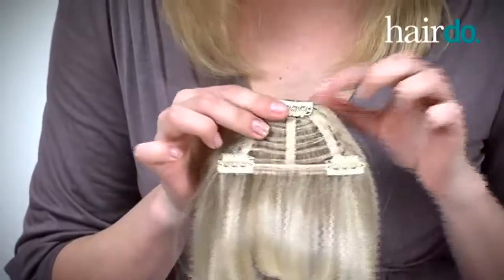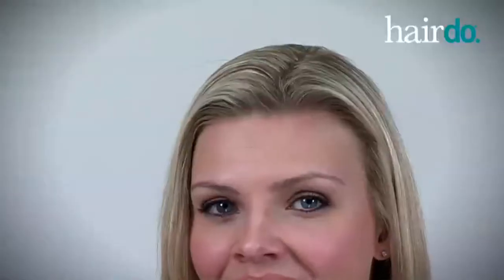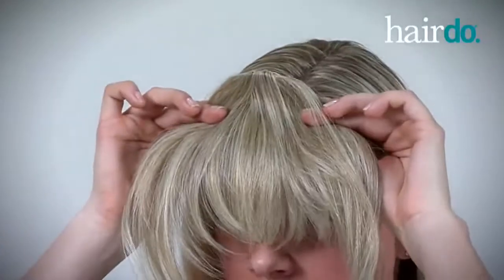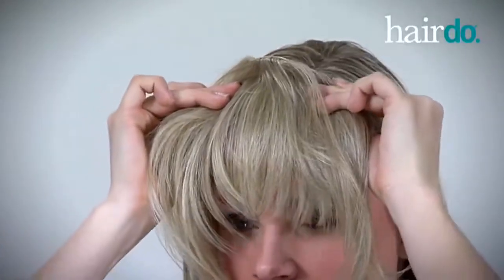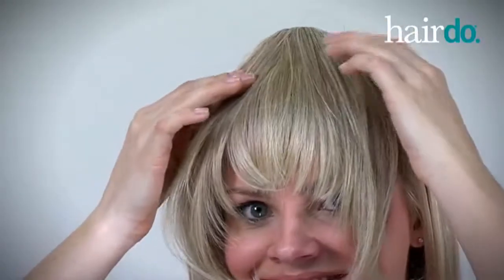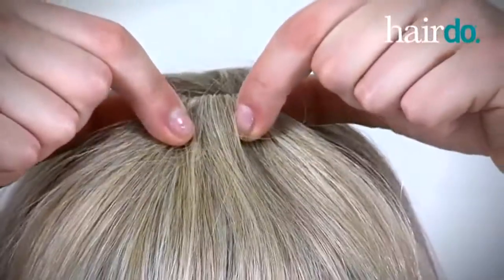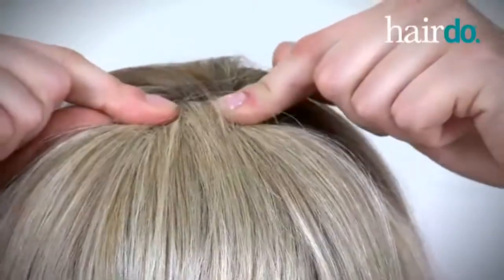How to apply HAIRDO Piece Clip-In Bang - STYLE21.COM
HAIRDO Synthetic Hair Piece Clip-In Bang

Synthetic Clip In Bang
Length: Top 5" / Sides 9.5"
Clip in bangs by hairdo.® are the perfect way to add bangs to your hairstyle without permanently cutting your hair. Permanent bangs can be a big commitment; you might be stuck with a style you don't like and growing them out can take months, even years. Clip in bangs are a great solution to test drive bangs or just to change up your daily style. Hairdo clip in bangs attach securely with 3 pressure sensitive clips, which are easy to operate, lightweight, and non-damaging. The revolutionary heat friendly synthetic fiber looks and feels like real hair and can be styled with heat tools up to 350 degrees. Skip the salon visit and awkward growing out phase that come with permanent bangs, and clip them in instead!

SPECIAL FEATURES:
• Heat Friendly Synthetic Fiber- Looks like natural hair, can be styled with heat tools up to 350 degrees
• Pressure sensitive clips- easy to use, secure, lightweight and non-damaging